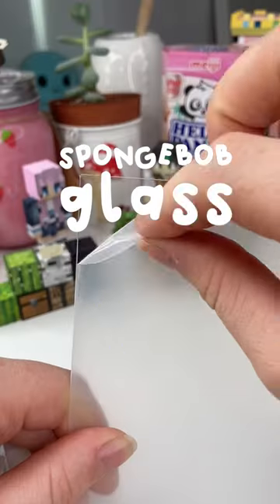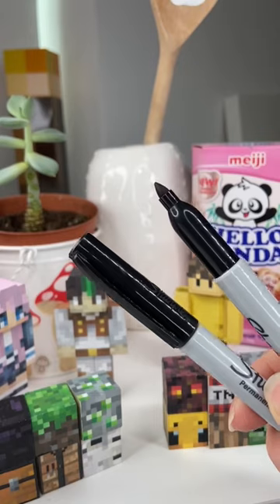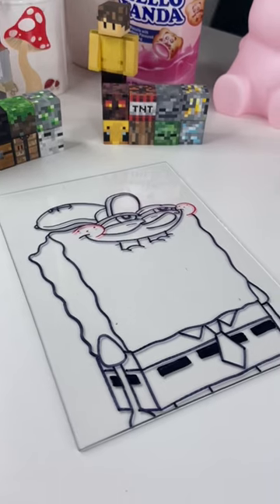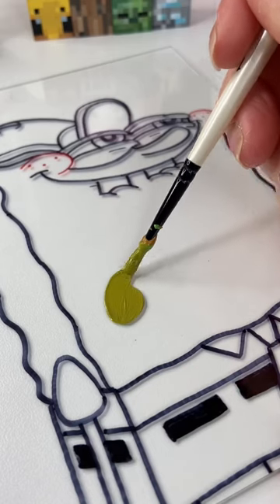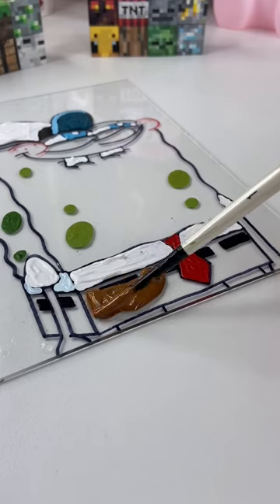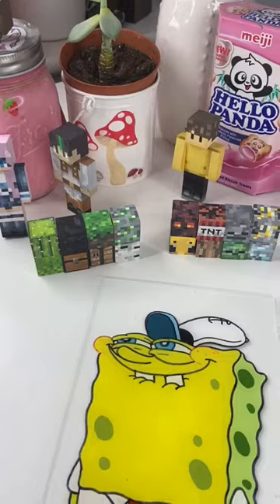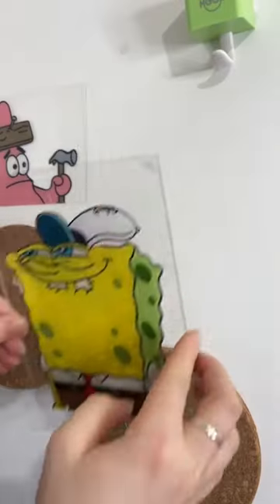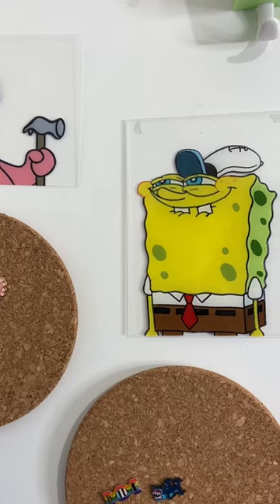Trying to make a SPONGEBOB glass painting!